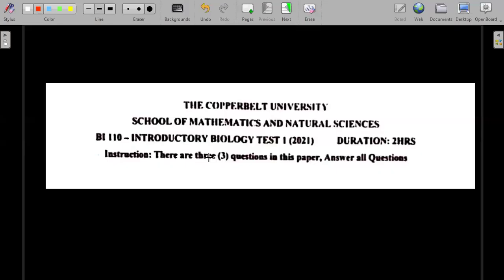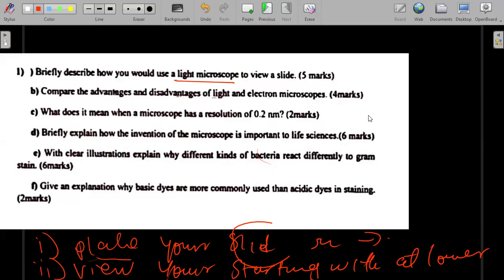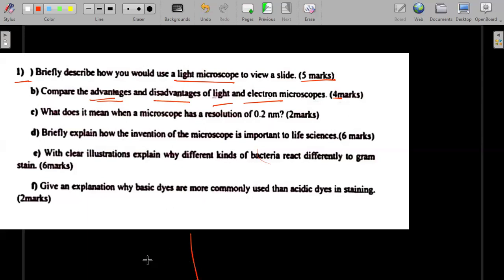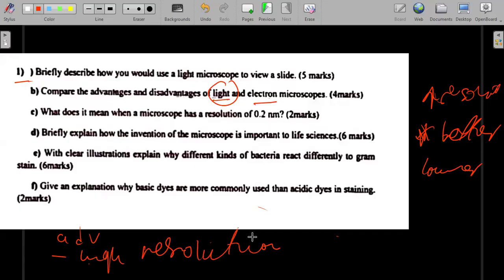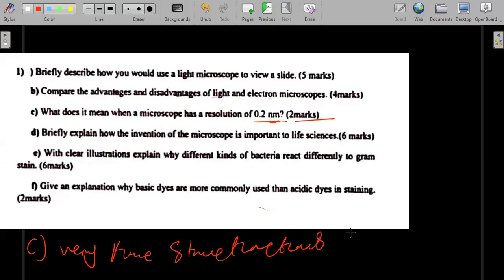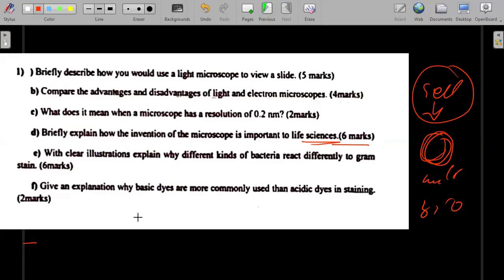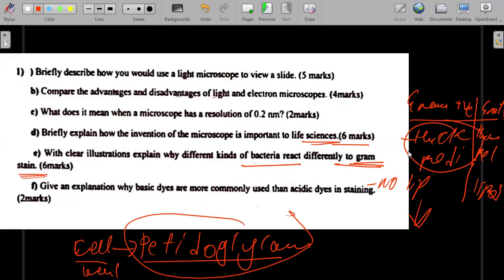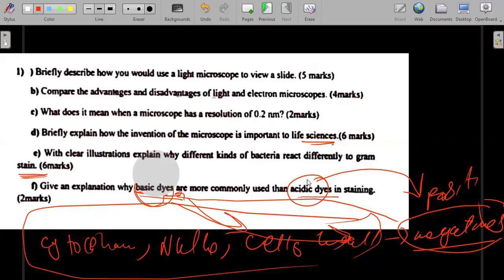BIOLOGY 2021 TEST 1